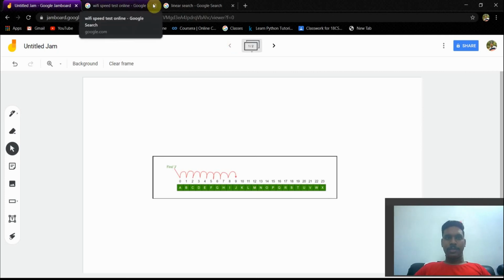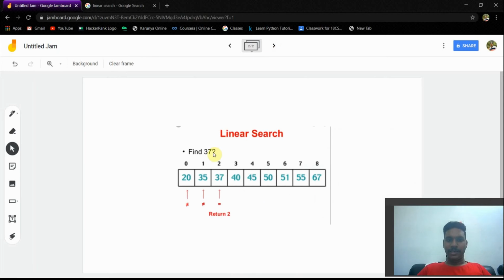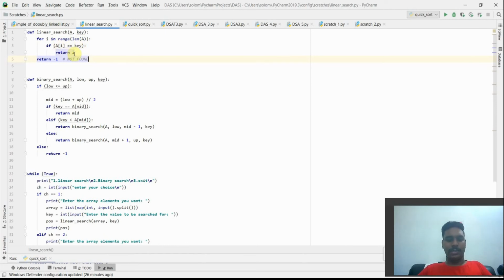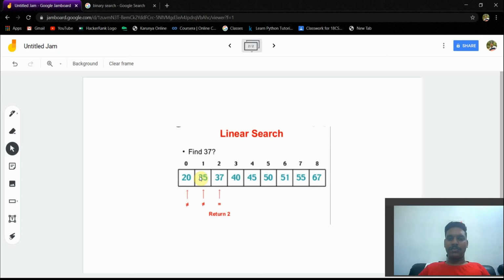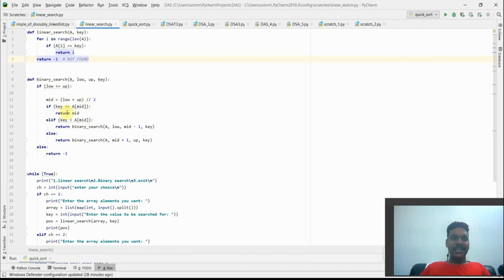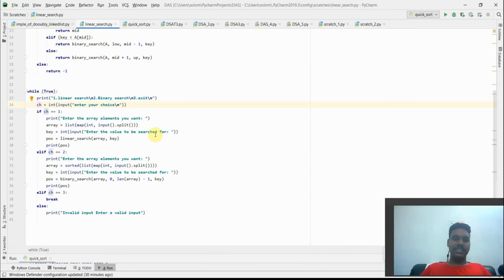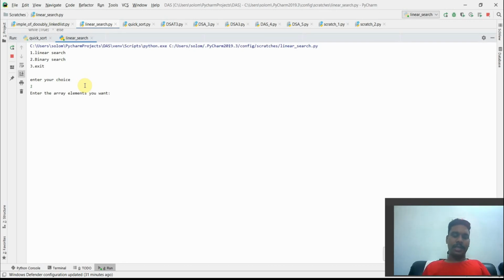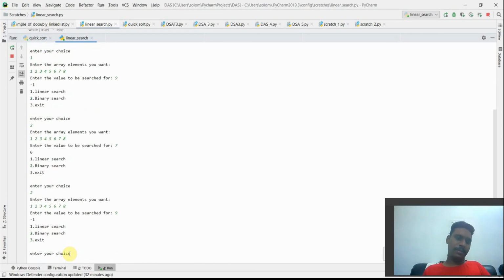Searching Algorithms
DATA STRUCTURE